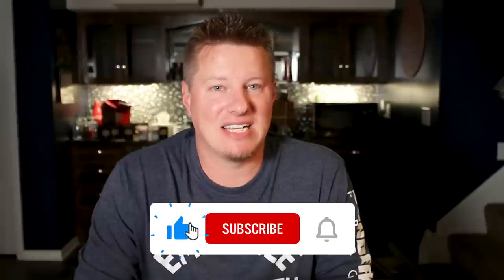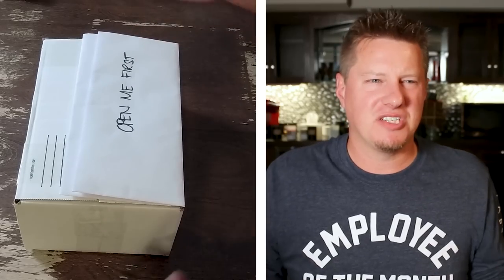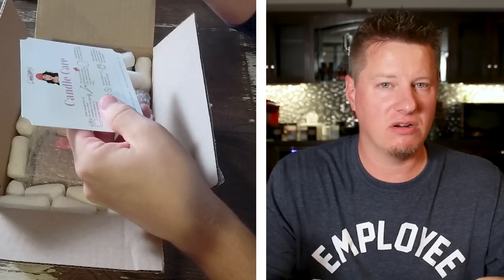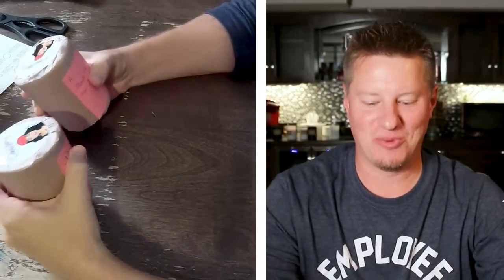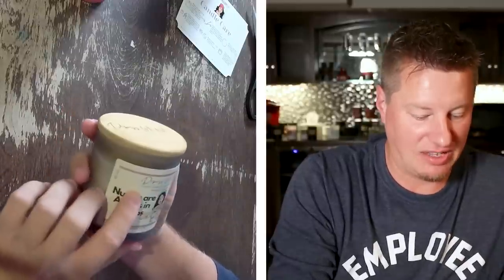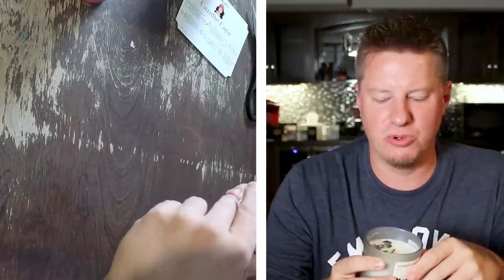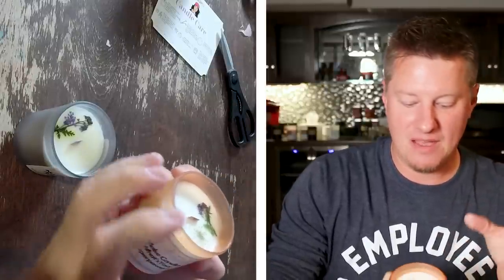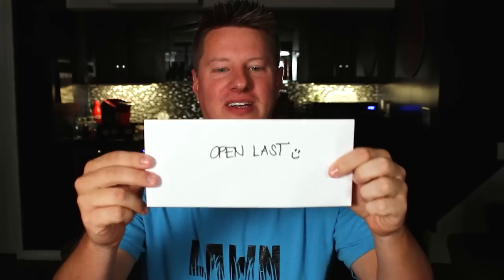SURPRISE CANDLE! Subscriber Candle Reviews | Candle Making Tips & Testing (Ep. 16) | Depress Me Not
A must see as this maker gave me a little twist with one of her candles!!  :)

In this video, I unbox and discuss product branding, labeling, and more about these creative candles from Depress Me Not Candle Co! We'll chat  hot throw, fragrance, wicking, wood wicks, and more! The wax discussed in this video is Coconut-Apricot Cream wax. Show your support in the comments for the maker and hopefully this video can offer some insight and maybe a few tips here and there along the way.